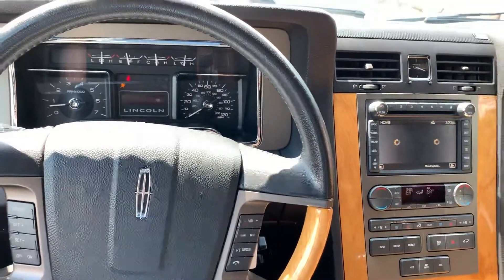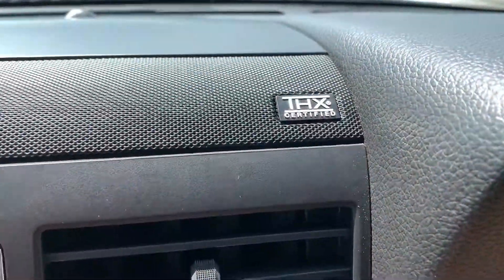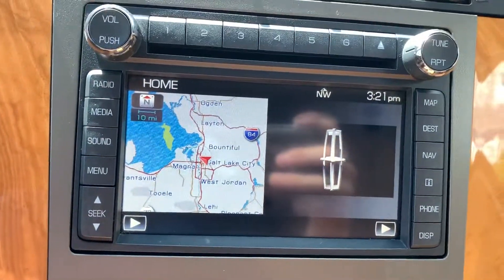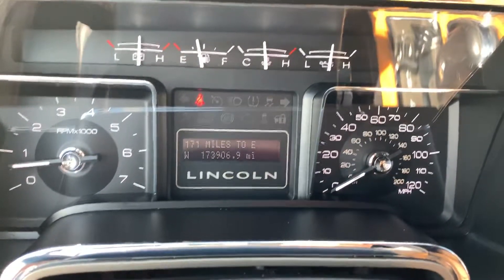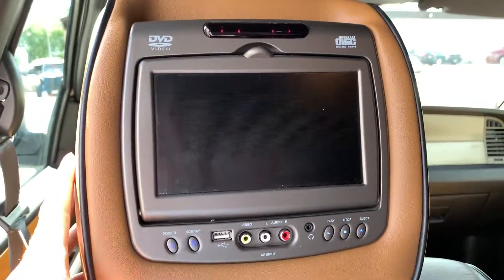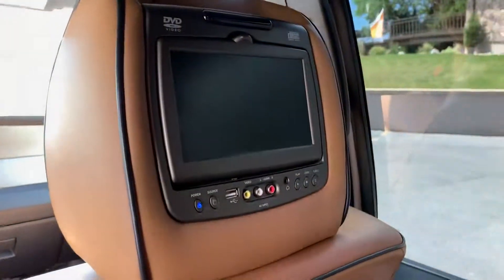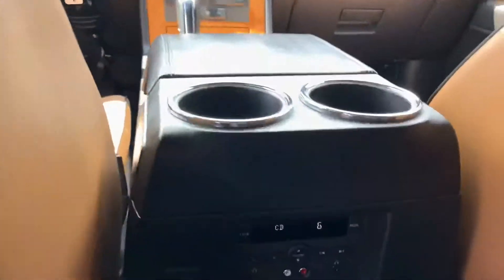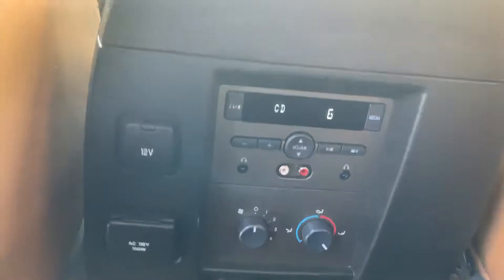2012 Lincoln Navigator Limited Edition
Super Clean Limited Edition Navigator 4WD,  Clean Car fax,  Local trade,  Front heated/Cooled seats,  THX sound system with subwoofer,  Duel Headrest DVD screens,  Power side steps,  Power lift gate,  2nd Row captian seats with center console, Rear heated seats,   3rd row,  Tow package, Tri coat pearl

 TRANSPARENCY GUARANTEE -- TJ Chapman Auto specializes in branded title vehicles, where you as the consumer can capitalize on getting the most value out of your dollar! We have a full inventory available, and when you purchase a vehicle from TJ Chapman Auto, expect to be completely confident in your purchase as our professional sales staff will explain to you the history of your vehicle.

 OUT OF STATE -- We ship nationwide. We are located 7 minutes away from the SLC International Airport. We will pick you up, put you in a test drive and offer a smooth, no-hassle car buying experience.